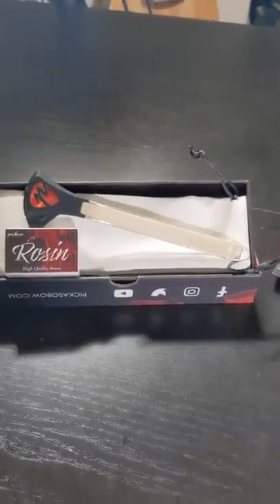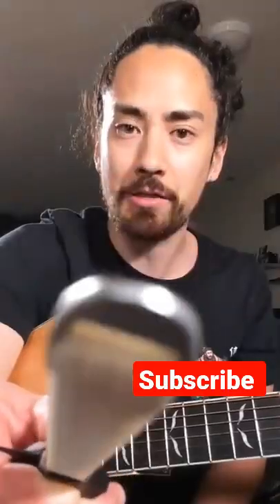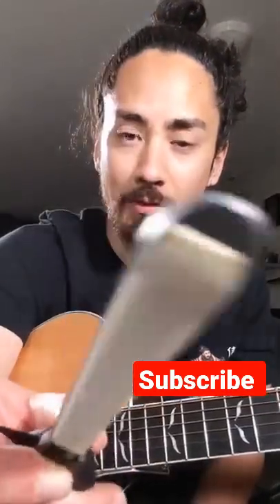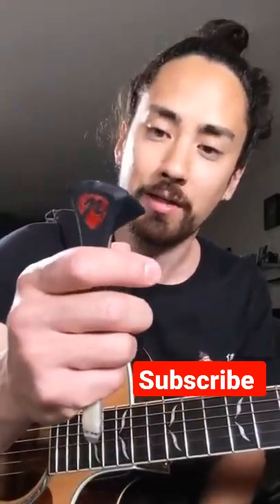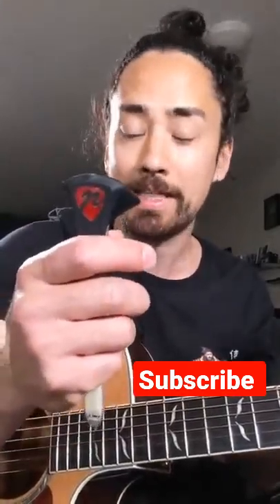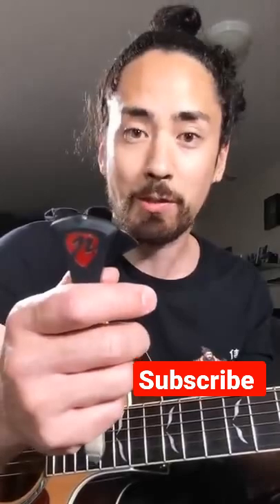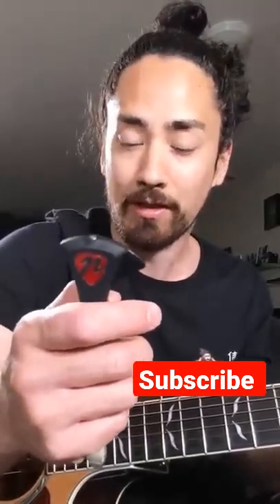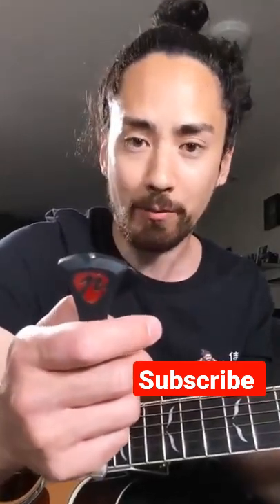play guitar like violin